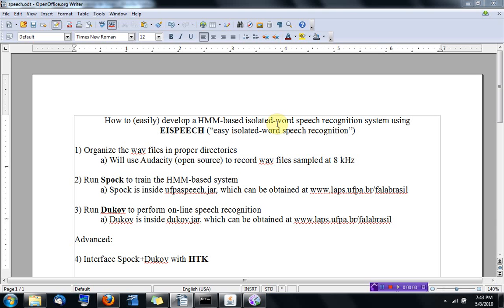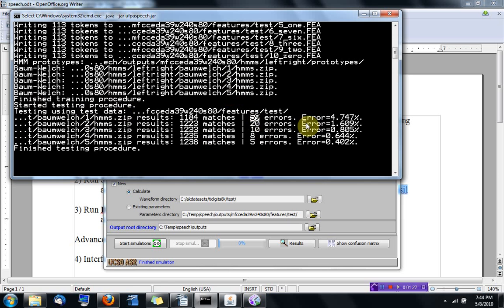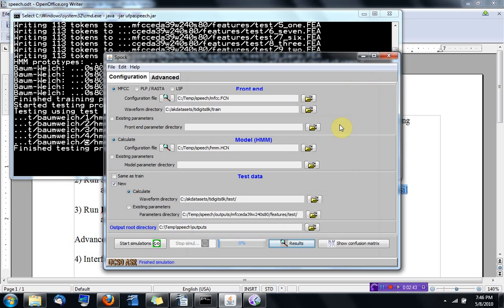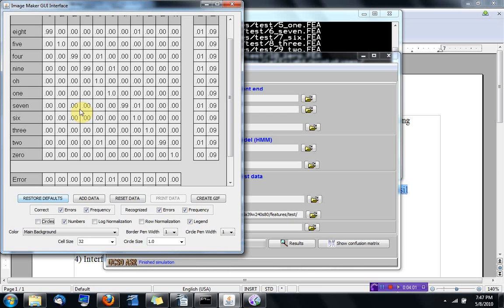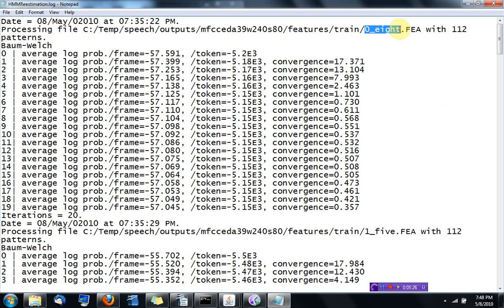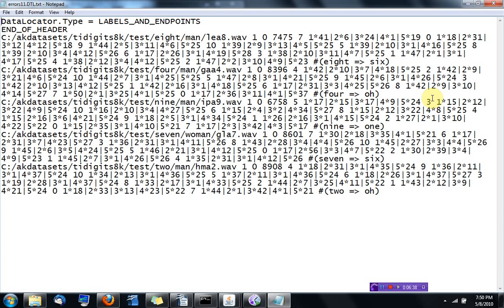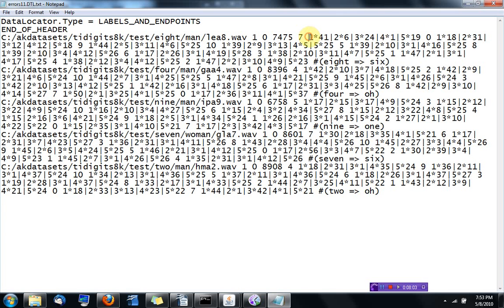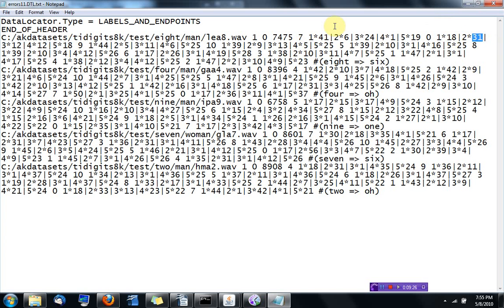How to design an isolated-word speech recognizer using a GUI-based software - Part II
How to create an HMM-based isolated-word speech recognition system using EISPEECH (easy isolated-word speech recognition), which is a software package that can be downloaded
The videos were split into 3 parts. This is the second part.